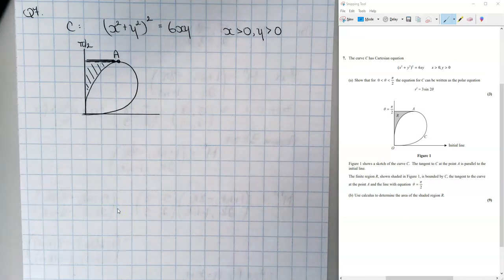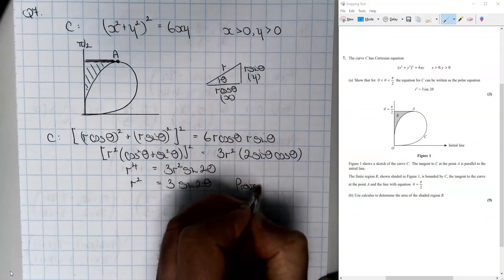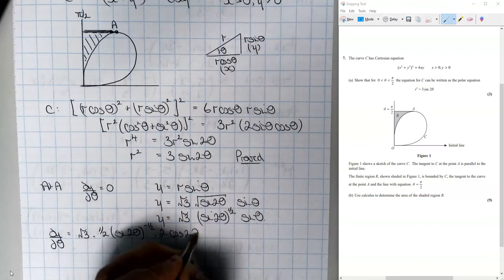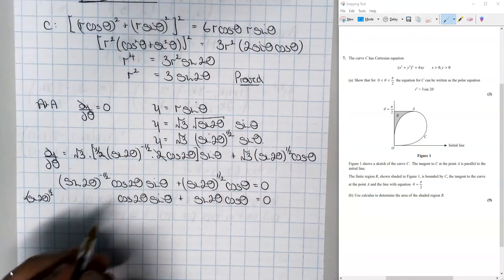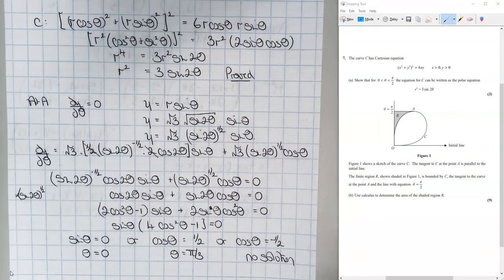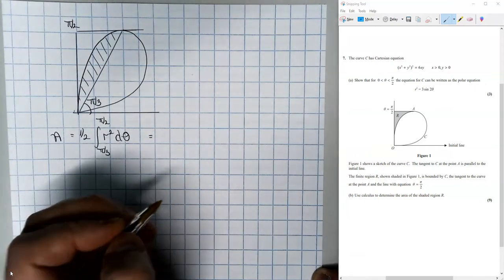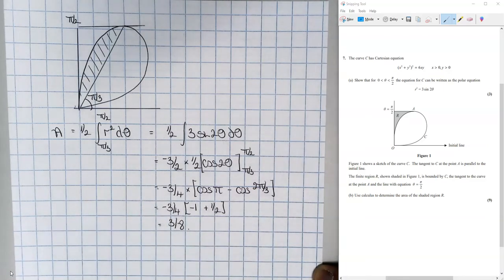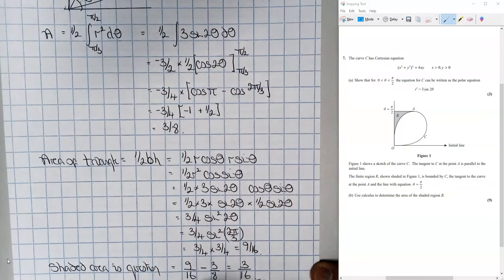Q7 Core 1 Mock 2